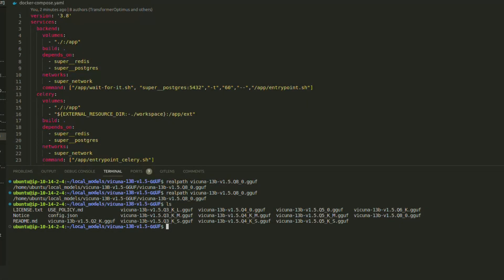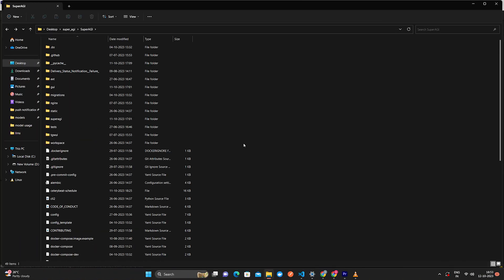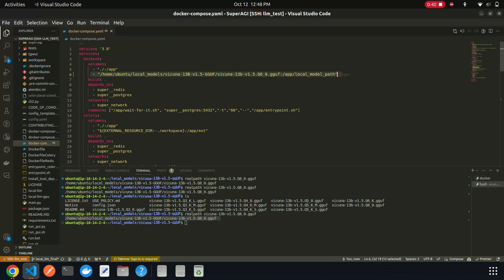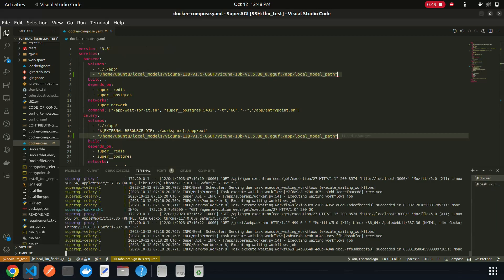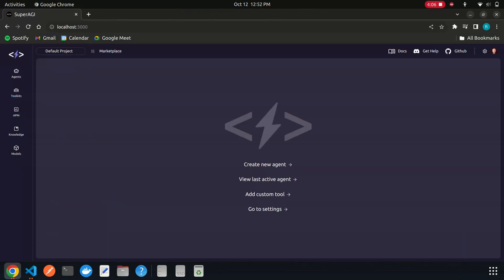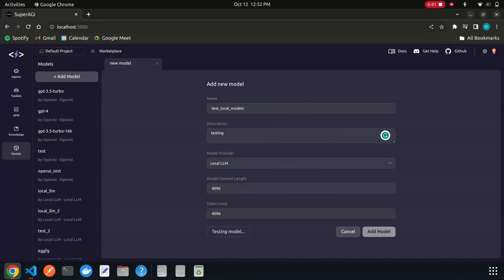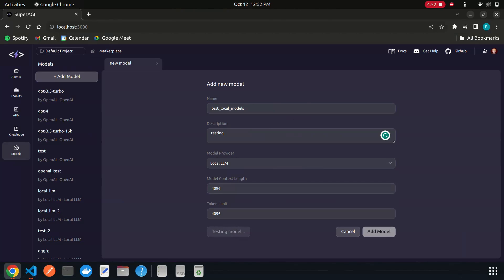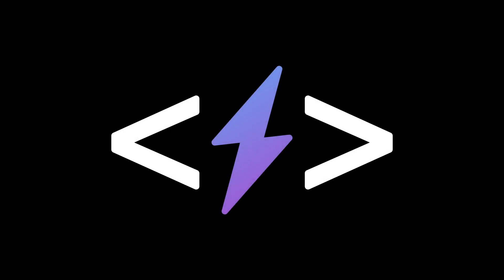[OLD]⚡️Setting up & using local LLMs in SuperAGI⚡️[OLD]